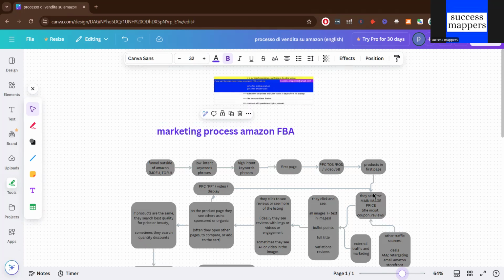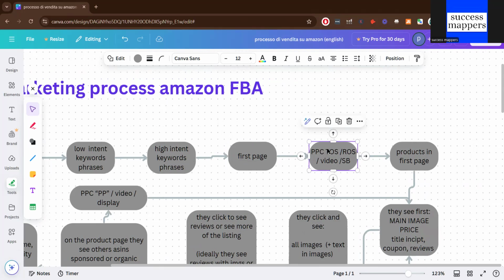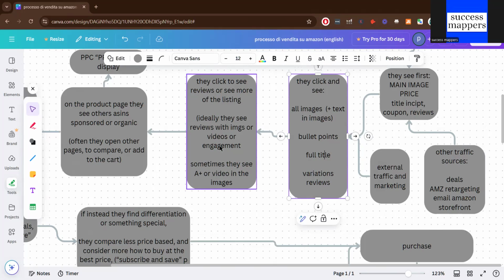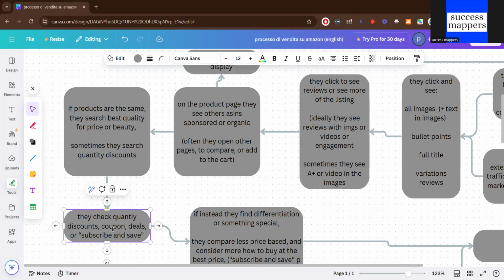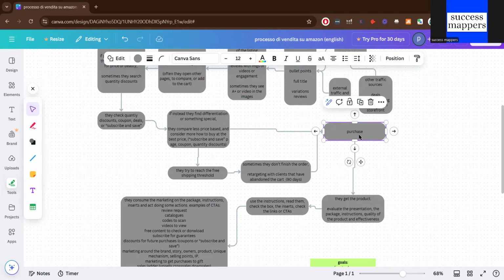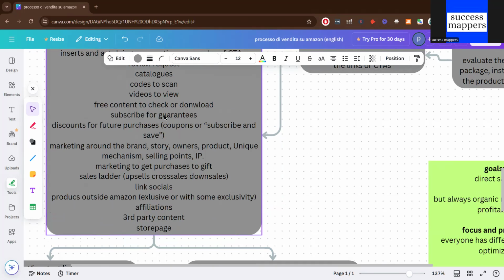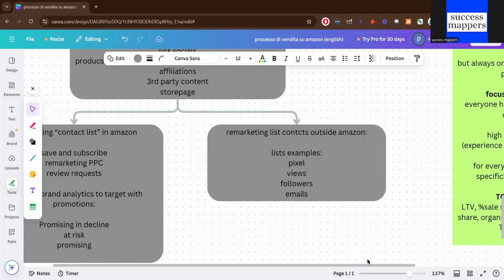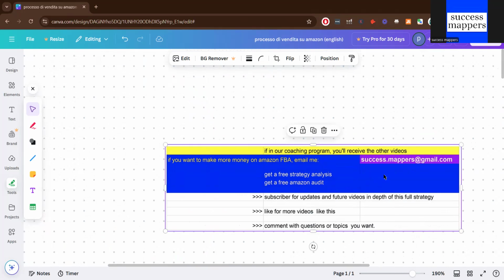the Amazon customer journey steps. Full framework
sale process for amazon FBA products.

full amazon FBA marketing process- to grow from 10k to 1 million (english). amazon FBA funnel

from few products to 1 million (FULL STRATEGY COURSE)

 get a free strategy analysis
 get a free amazon audit

+subscriber+  for updates and future videos in depth of this full strategy

comment with questions or topics you want.

italiano:
**Dichiarazione di esclusione di responsabilità sui guadagni:** Questo corso è esclusivamente a scopo educativo e non promette né garantisce alcun successo finanziario o reddito. I risultati individuali possono variare in base all'impegno, alle competenze e alle circostanze personali. Il successo passato non garantisce risultati futuri. Ottenere risultati richiede dedizione e impegno.